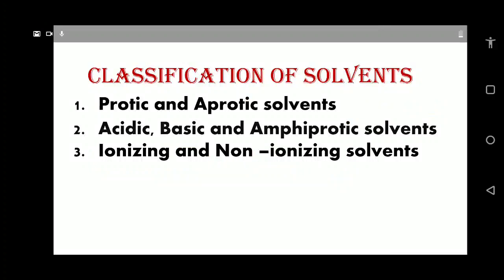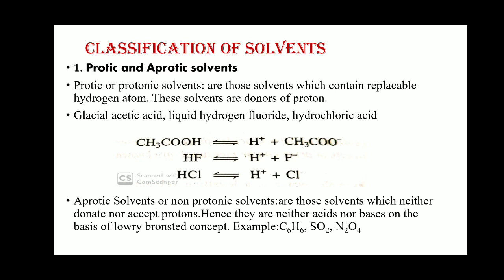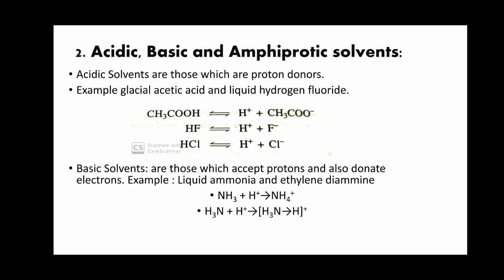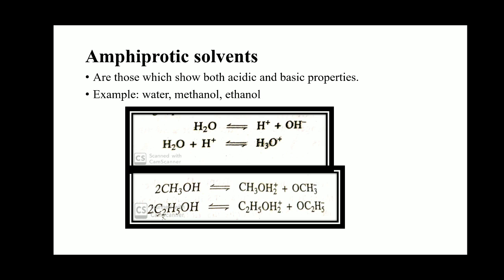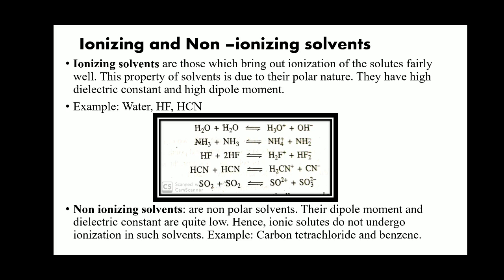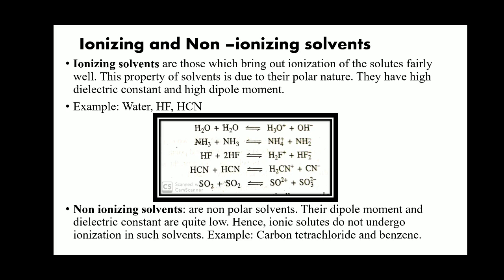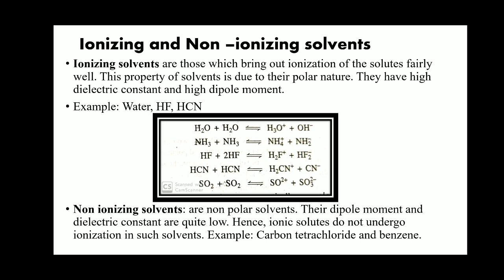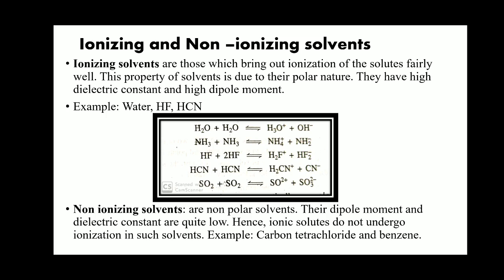Classification of Solvents/T.Y.B. Sc./Sem V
In this lecture, I m explaining the classification of solvents.